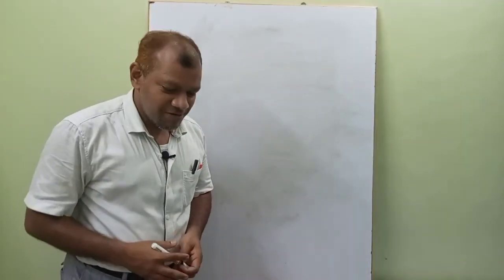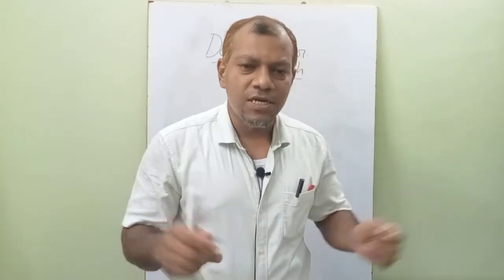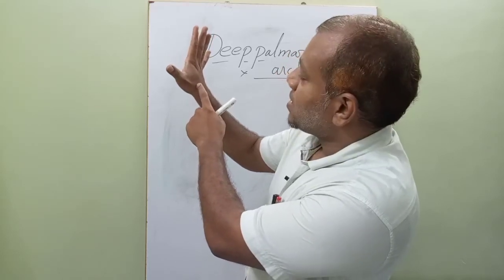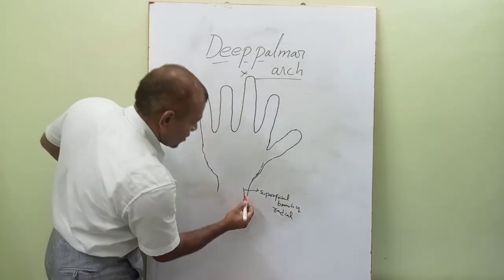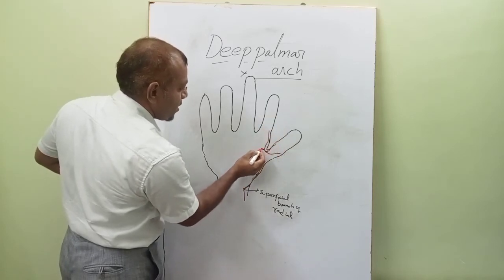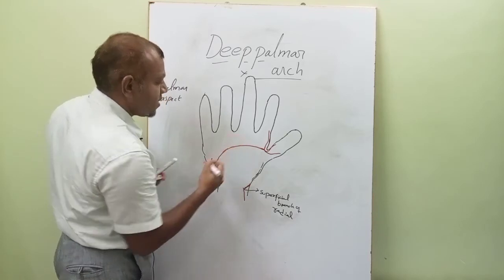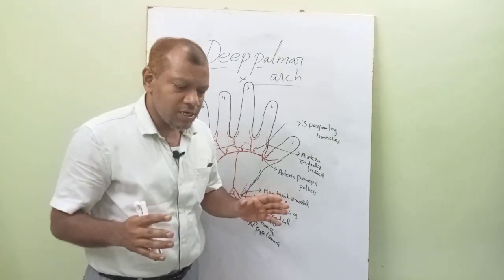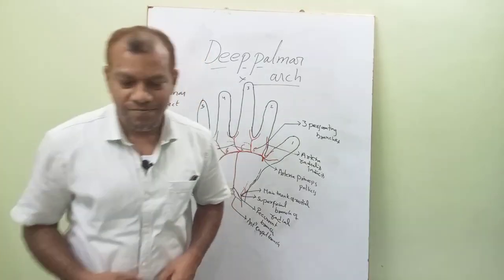Deep palmar arterial arch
Formation and branches